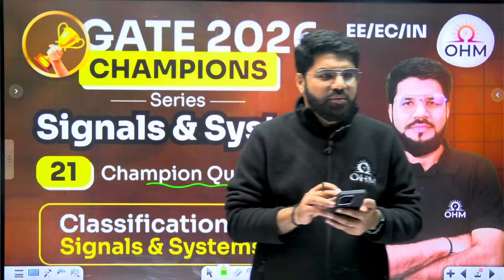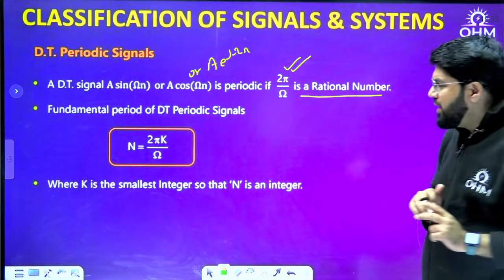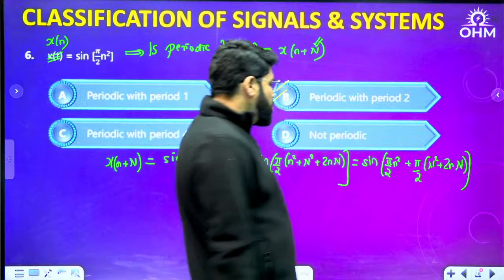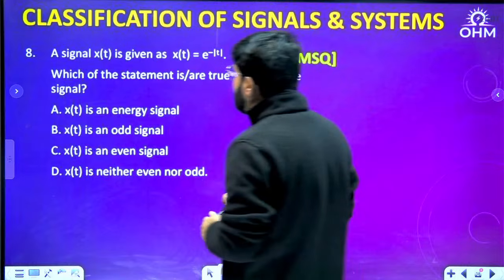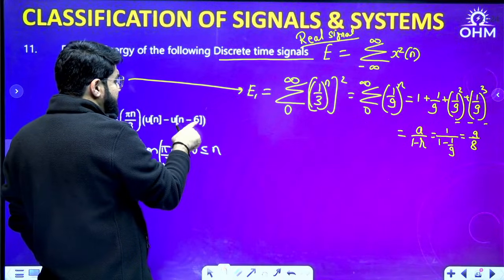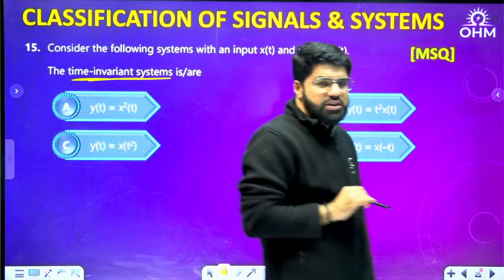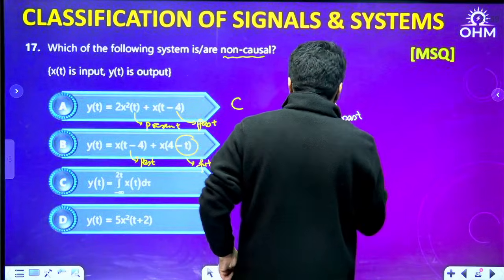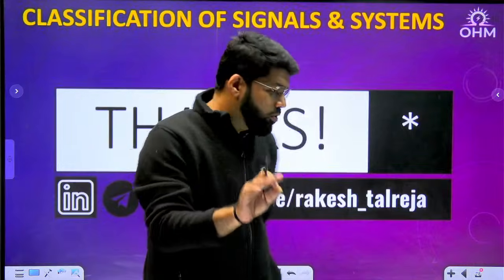Classification of Signals & Systems | 21 Important Questions | GATE 2026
🚀 GATE 2026 CHAMPION SERIES – Signals & Systems

In this LIVE session, we will solve 21 carefully selected Champion Questions from Classification of Signals & Systems, one of the most fundamental and scoring topics in GATE.

This session is designed to help you:
✅ Avoid common GATE traps
✅ Improve speed & accuracy
✅ Build confidence for MSQs, NATs & MCQs

• GATE 2026 aspirants (EE / EC / IN)
• Students revising Signals & Systems
• Anyone aiming for a strong GATE rank

🕒 Mode: LIVE Question Practice
📚 Topic: Classification of Signals & Systems
🏆 Series: GATE 2026 CHAMPION SERIES

👉 Stay consistent. Practice smart. Become a Champion.